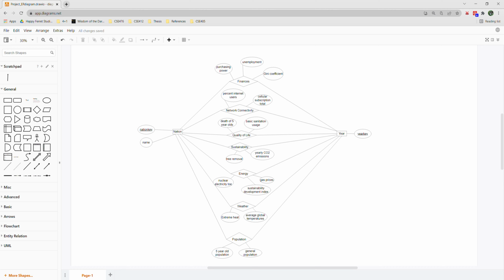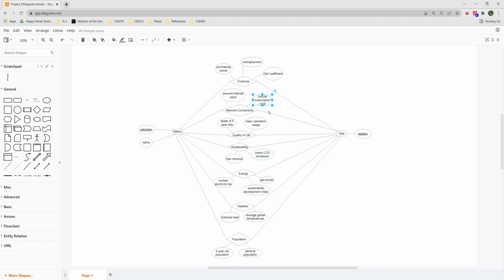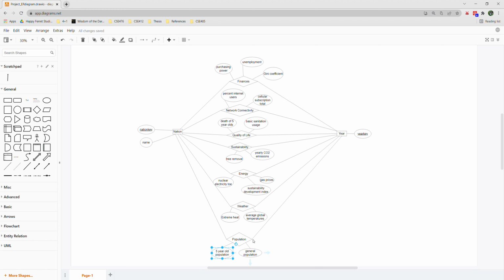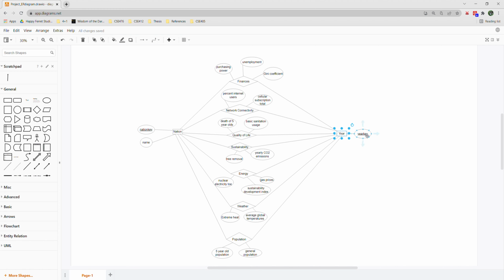CSE 412 Project Proposal Presentation